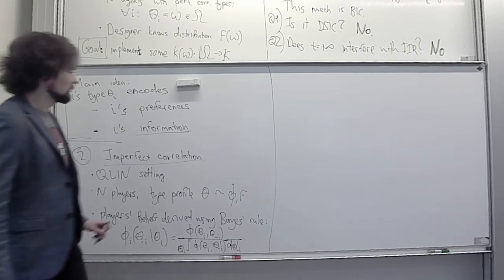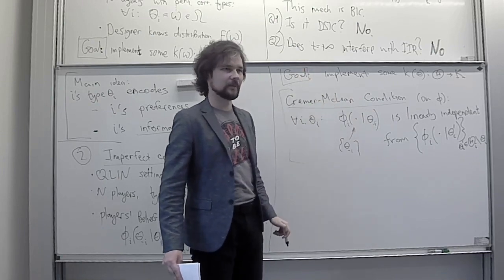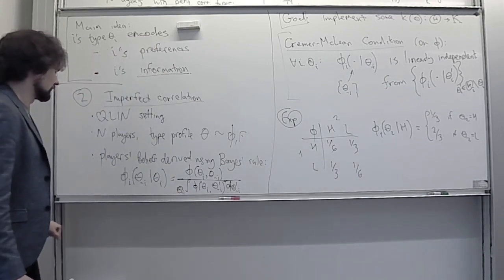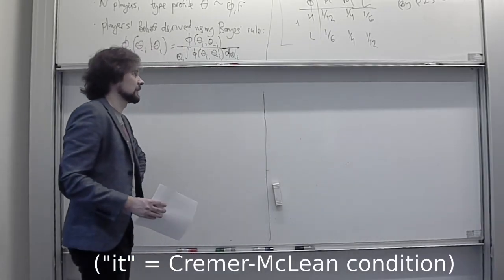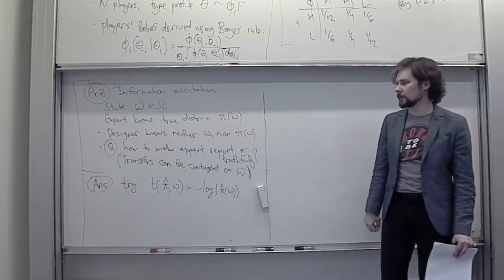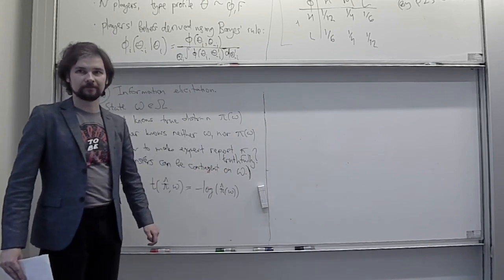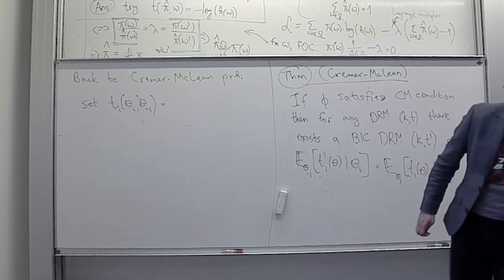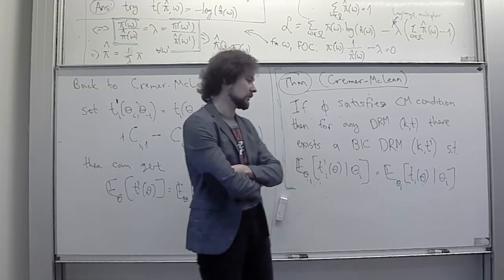Lecture 8.2: Imperfectly correlated types / Cremer-McLean mechanism (Mechanism Design)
Lecture 8.2: Imperfectly correlated types / Cremer-McLean mechanism